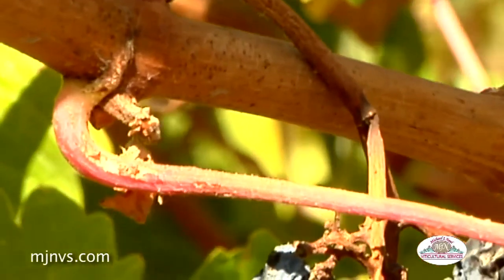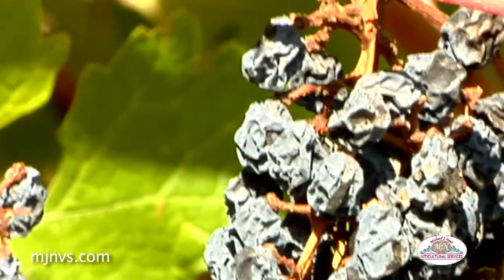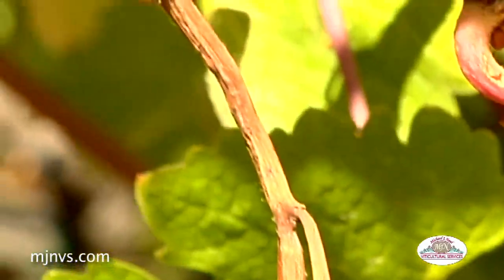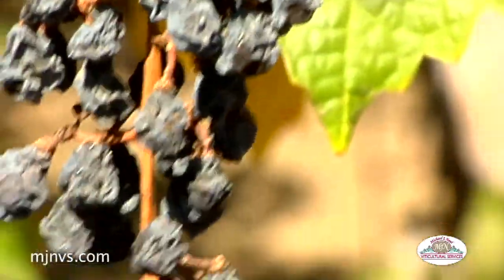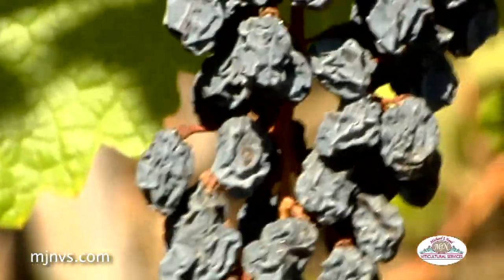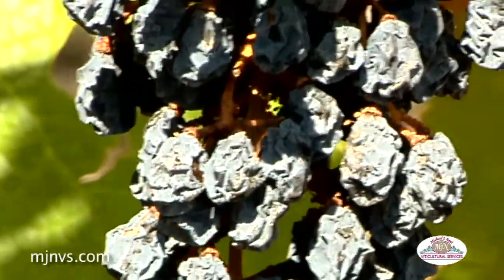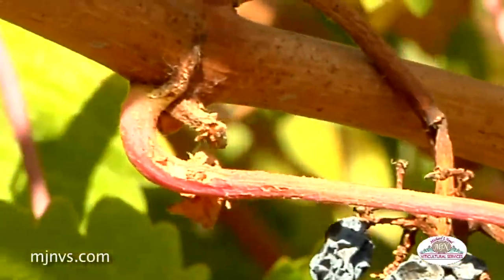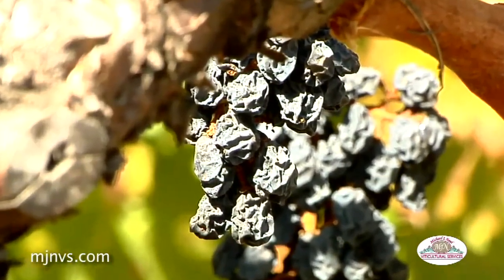An Example of Bunch Steam Nercrosis